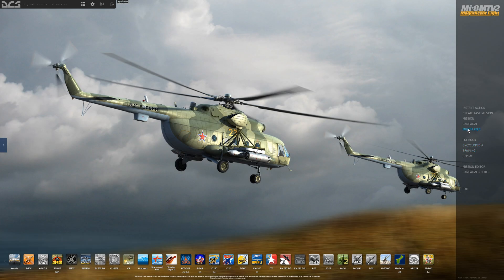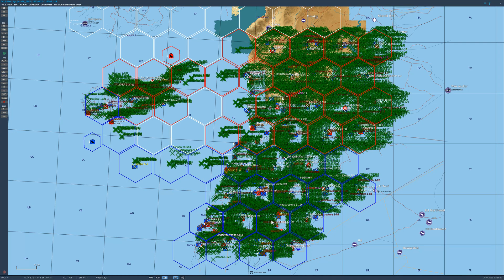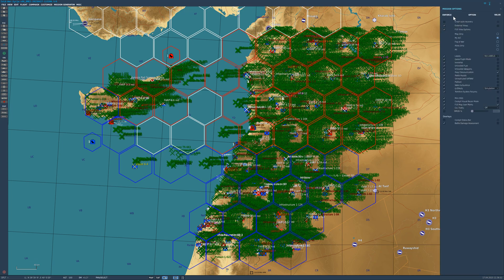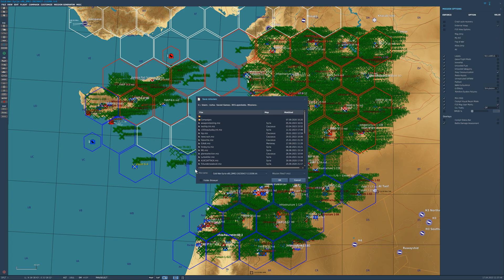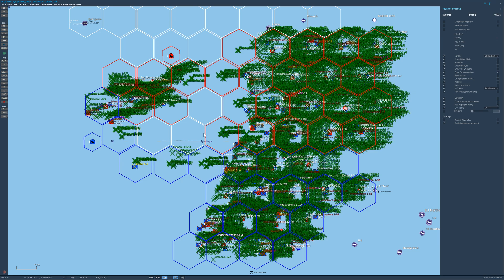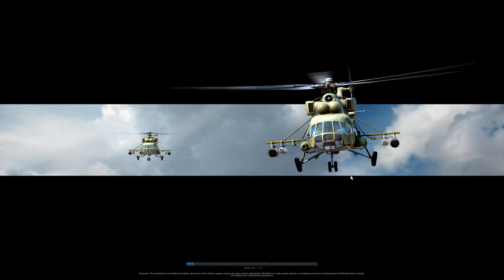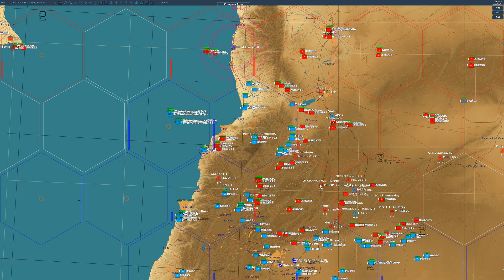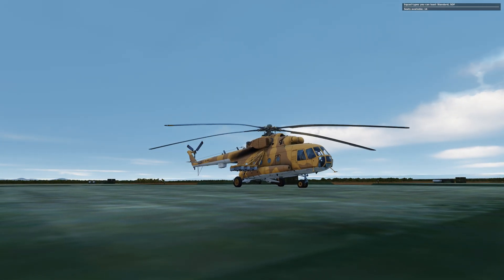DCS: Tutorial - How to Enable External Views on MP Tracks That Block It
This video will teach you how to enable exterior views for track replay viewing when the servers you may fly on have it disabled. For example on Enigma's Cold War Server, you are not permitted to use the F2 view. If you were to view the track, it would still place these view restrictions on you. By the end of this video you'll know how to change the viewing rules and allow yourself to unlock the externals cameras in the replay viewer.